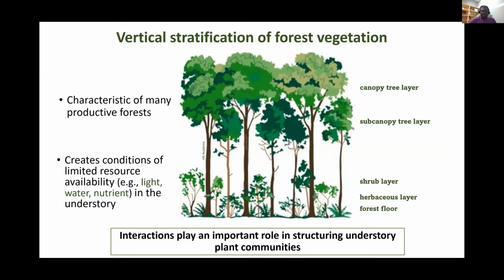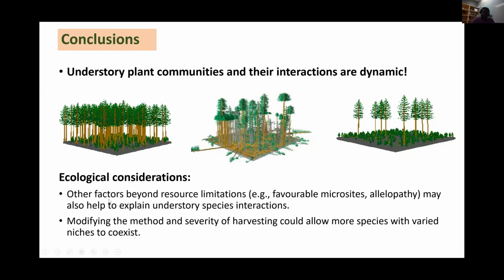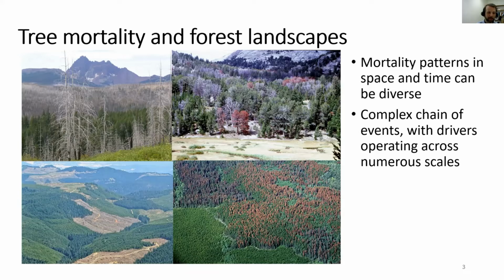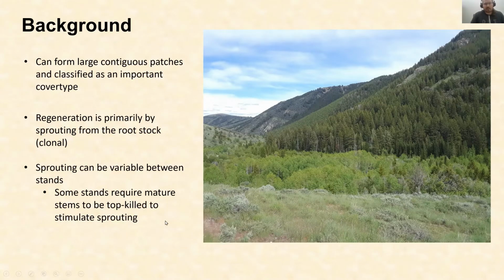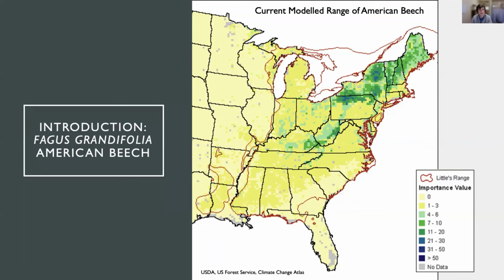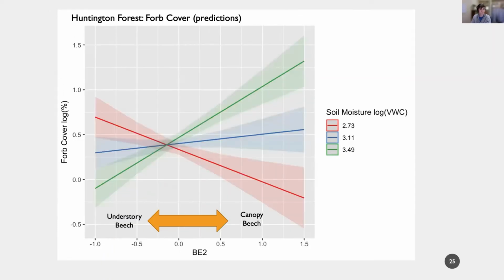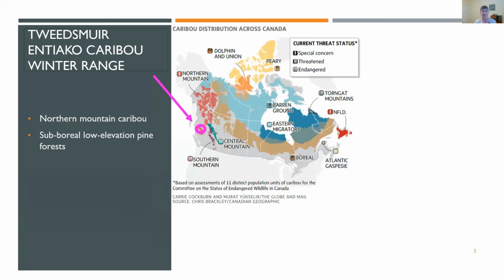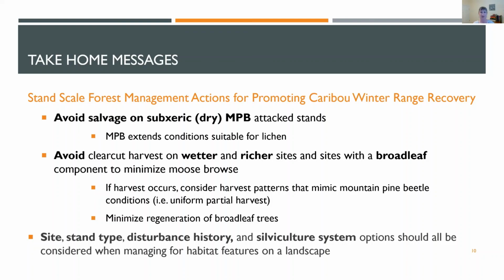Vegetation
Seven forestry ecology researchers discuss vegetation at the North American Forestry Ecology Workshop (NAFEW) June 23, 2022 hosted virtually from Sault Ste. Marie, Ontario, Canada.